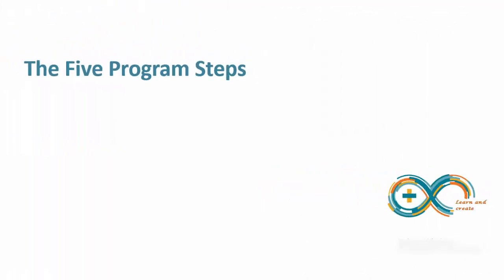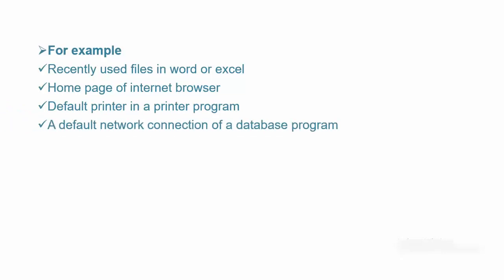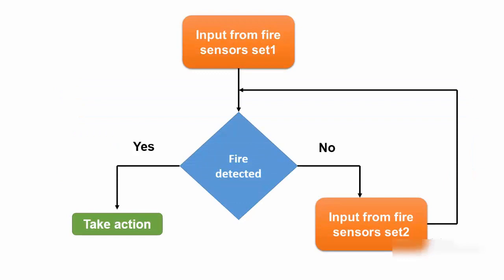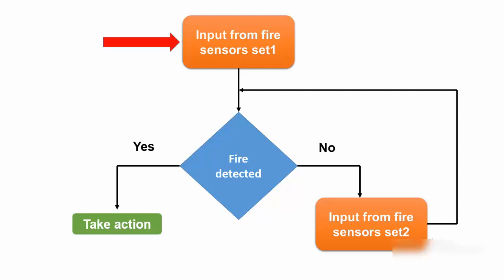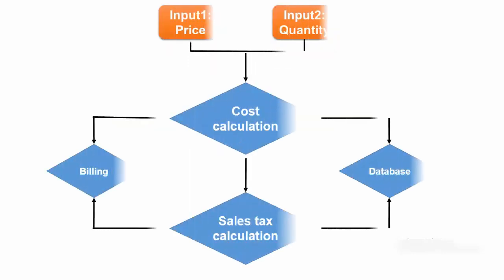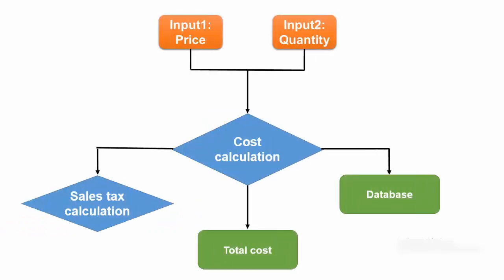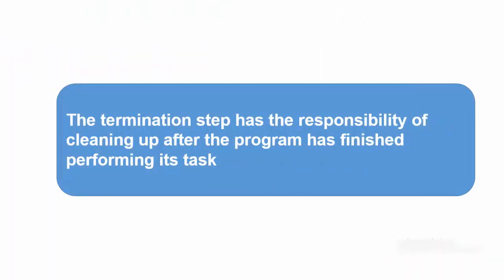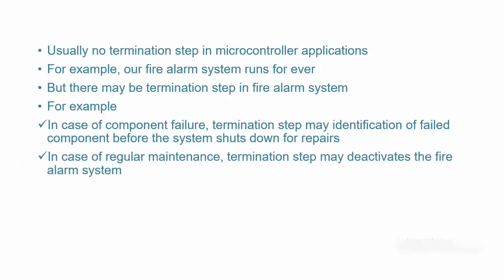Introduction to 5 program steps of Arduino: tutorial 4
An introduction to the 5 program steps of Arduino, tutorial 4.

Introduction to 5 program steps of Arduino
how arduino is programmed and
how Arduino programming works in steps